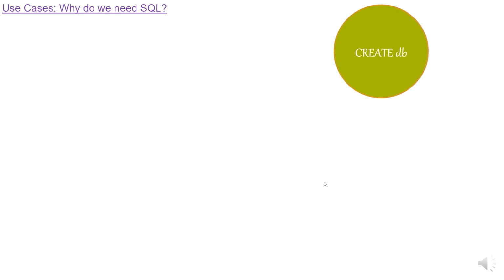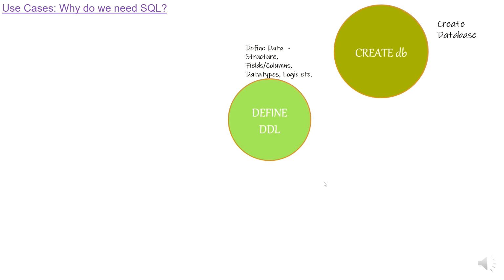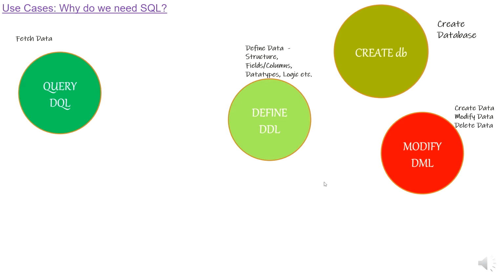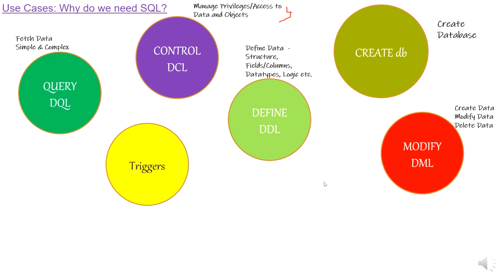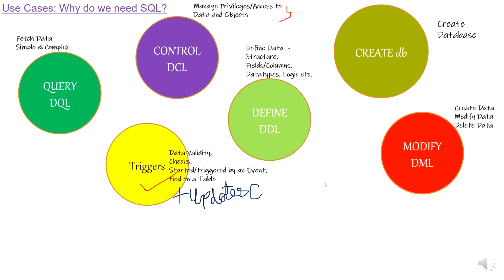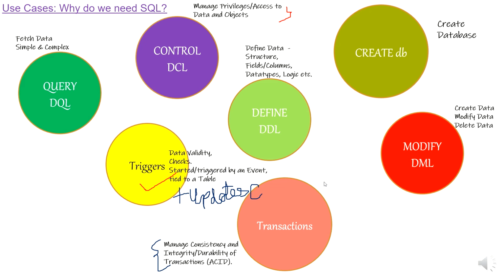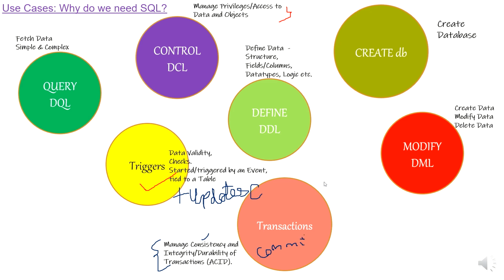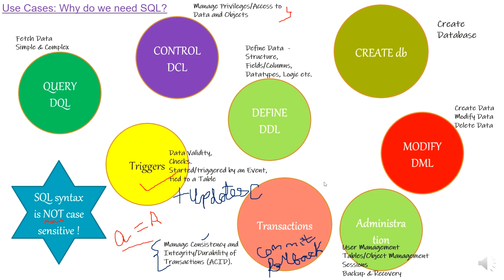SQL Use Cases - Why do we need SQL?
These are Videos about my Courses.

Online Courses Links:
Udemy Courses: